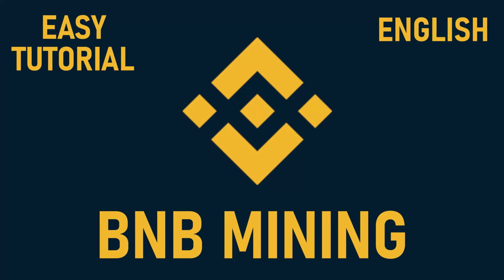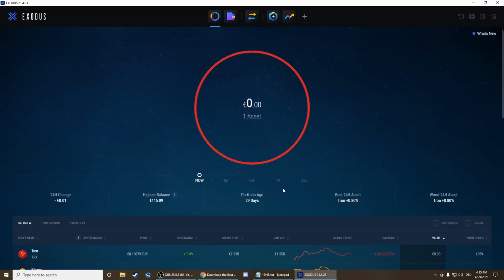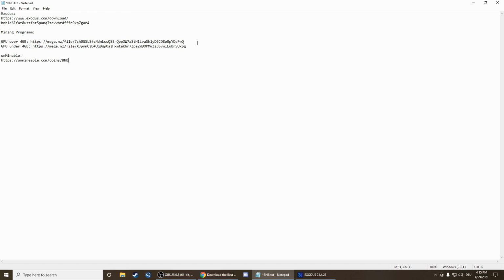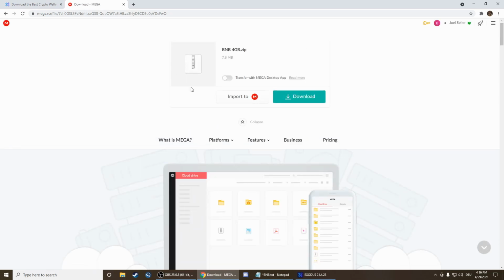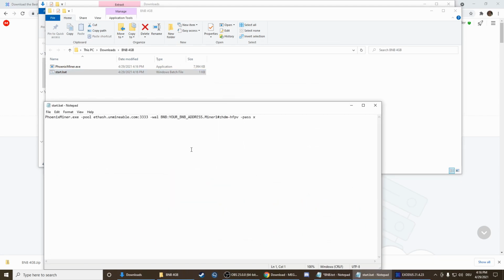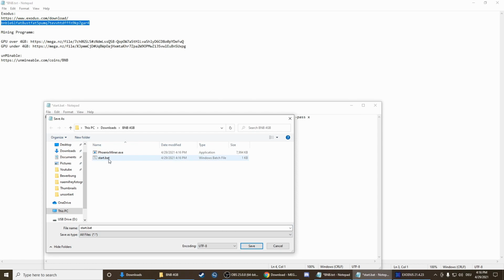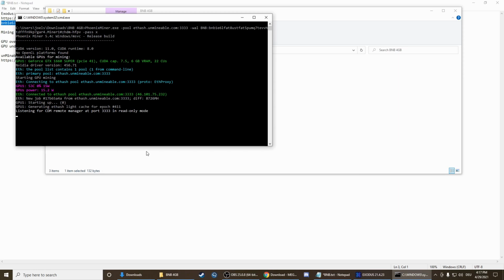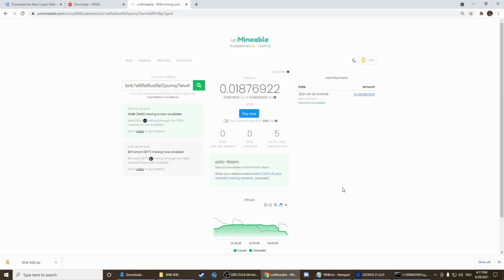How to mine Binance Coin - BNB | easy tutorial